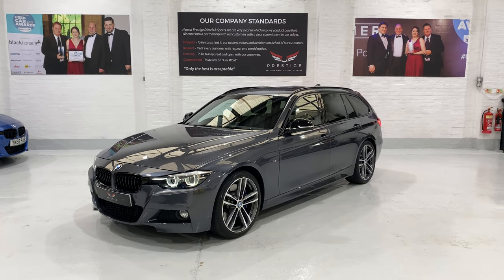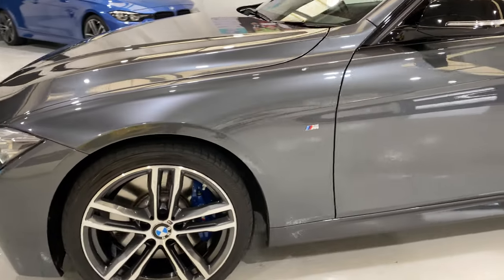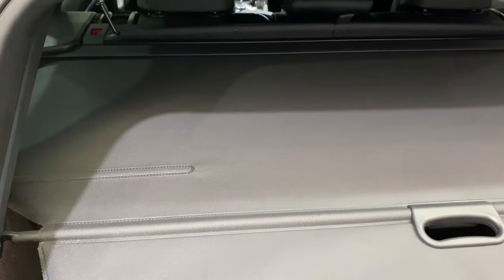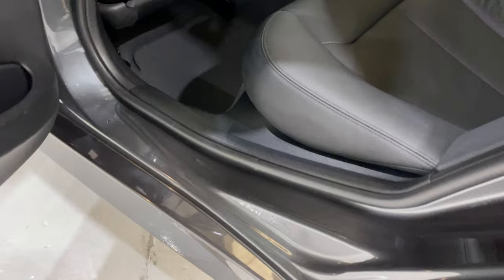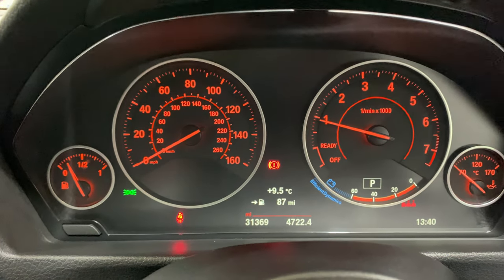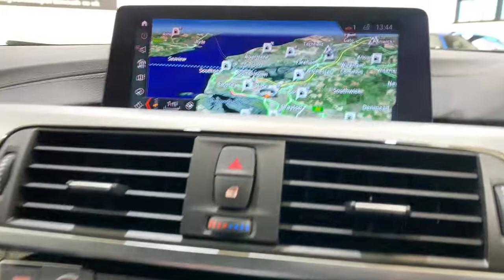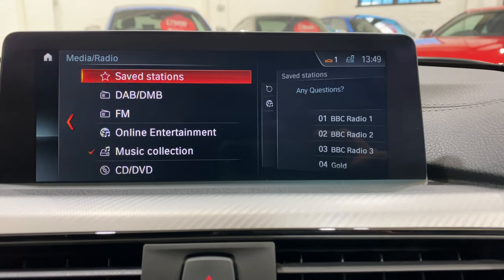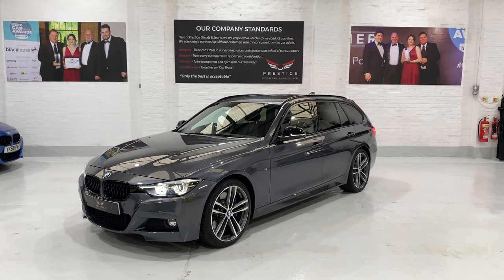BMW 340i M Sport Shadow Edition Touring Auto 4K VIDEO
BMW 340i M Sport Shadow Edition Touring Auto
ONE OWNER FROM NEW - FULL DEALER HISTORY ** PROFESSIONAL TOUCH SCREEN MEDIA ** HARMAN KARDON SOUND ** ONLINE ENTERTAINMENT ** HEATED SEATS ** HEATED STEERING WHEEL ** ELECTRIC ANTI DAZZLE MIRRORS ** 19" 704M ALLOY WHEELS ** M SPORT BRAKES ** SUN PROTECTION GLASS ** DETACHABLE TOWBAR Please call Scott & Alexis for more information or a walk around appraisal of this vehicle. Please note - our cars do not have scratches, do not be confused by reflections in our photos. All our cars are carefully detailed to our high standards using professional products and equipment. Our cars are mechanically inspected, diagnostically checked and then test driven on the motorway for your peace of mind. All vehicles are serviced using OEM parts and premium oils/fluids to conform with manufacturer warranty. We offer some of the most comprehensive warranties on the market that allow work to be carried out by main dealers. 15, 24 & 36 month extended warranties available. Please read our reviews and click on our website to learn more about us and our award winning garage. Kind Regards Scott & Alexis